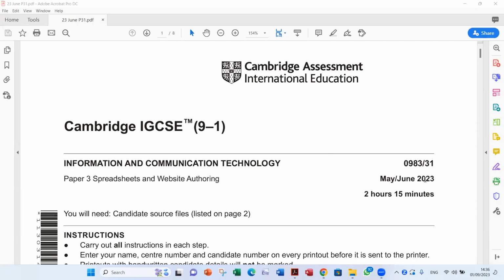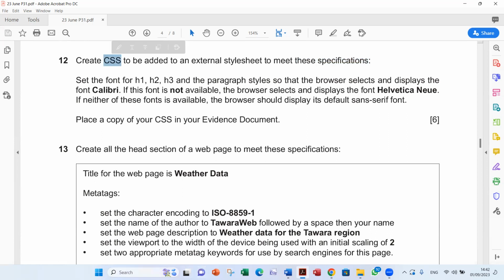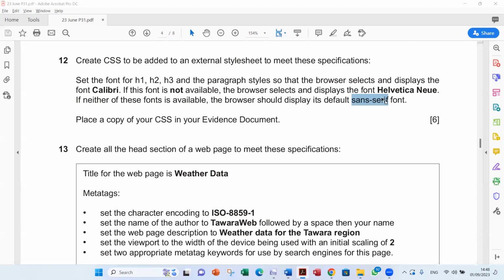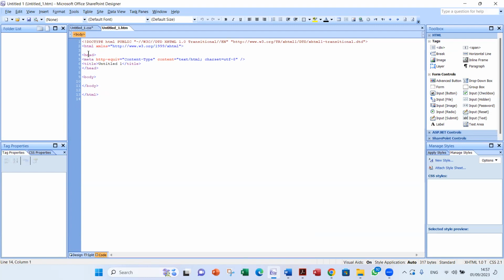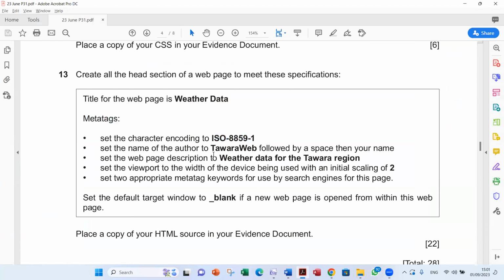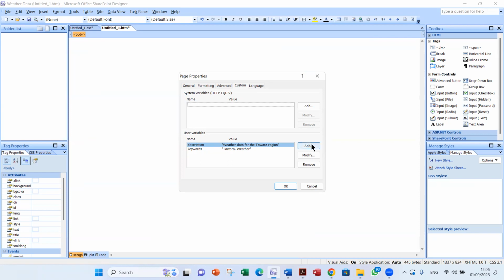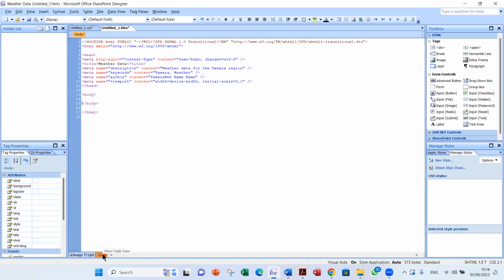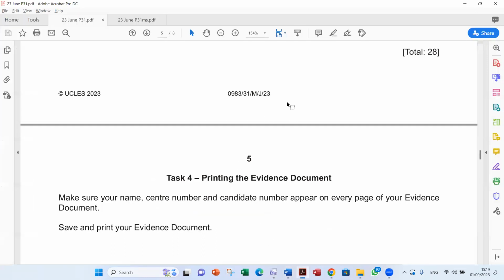Cambridge ICT 23 June P31 Web Authoring with Meta Date Stylesheet in English